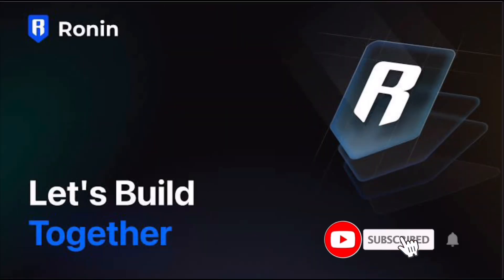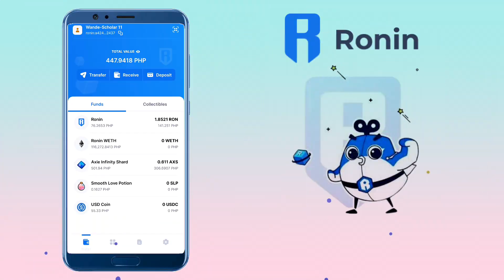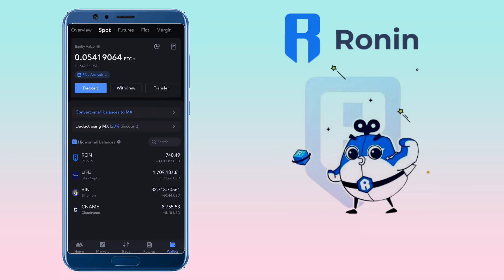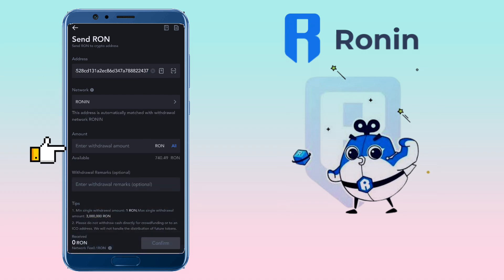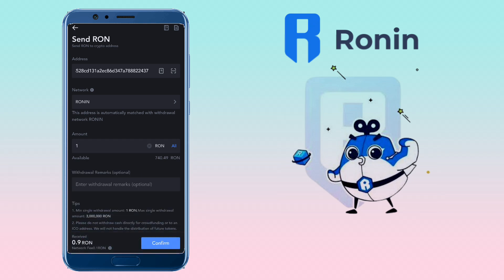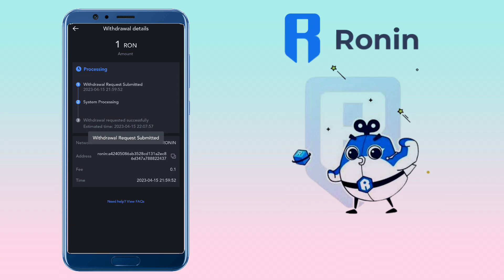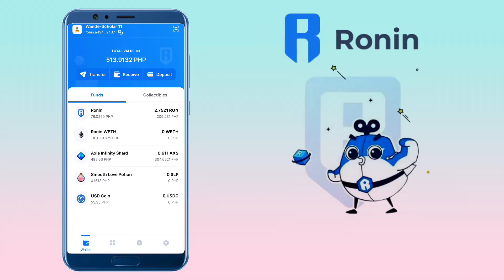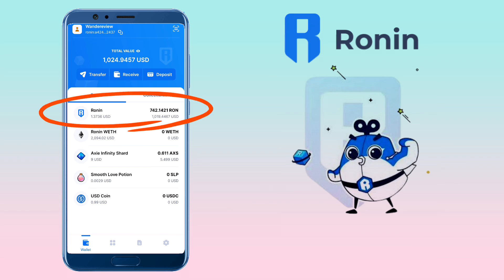How to Deposit RON Token on RONIN WALLET using MEXC Global | Tutorial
Here’s an easy tutorial on how to deposit RON token on Ronin Wallet using MEXC Global. If you don’t have yet an MEXC account, register below to get up to $1000 beginner’s reward.

✅ Register on MEXC Global